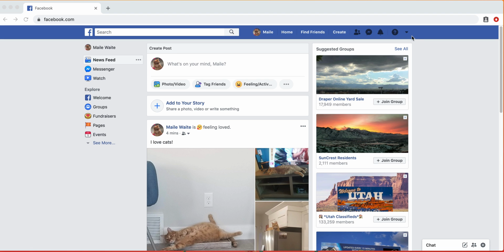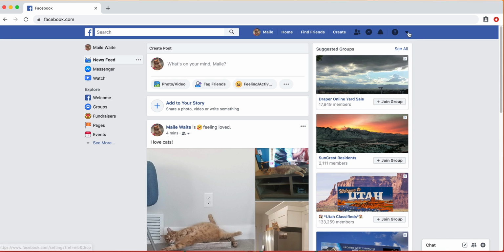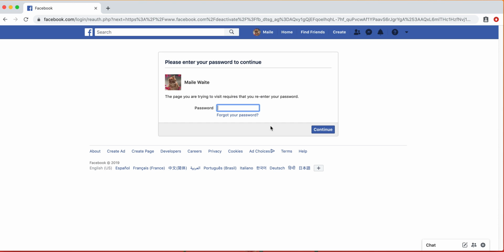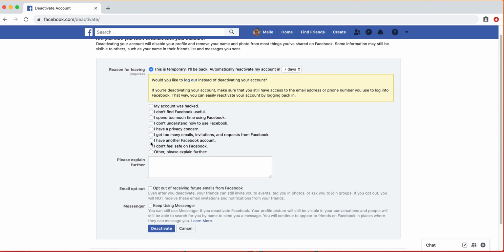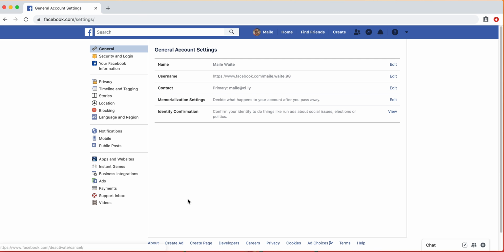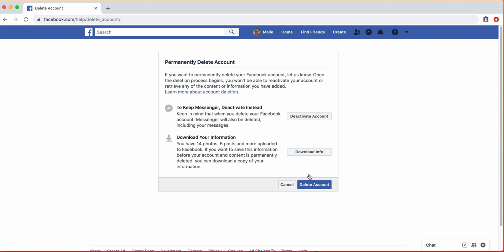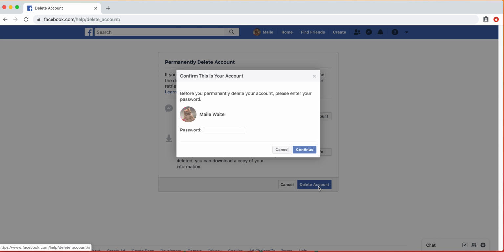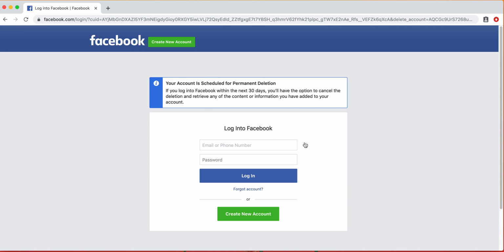How to Delete or Deactivate a Facebook Account | How to Use the Internet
Learn how to deactivate or delete your Facebook account.